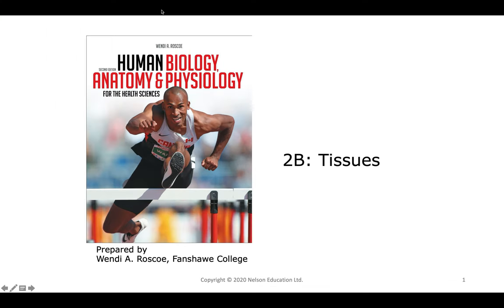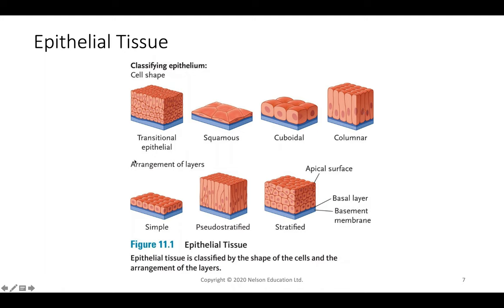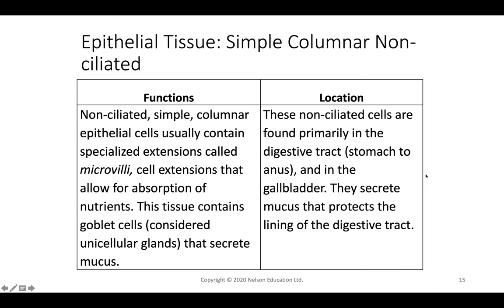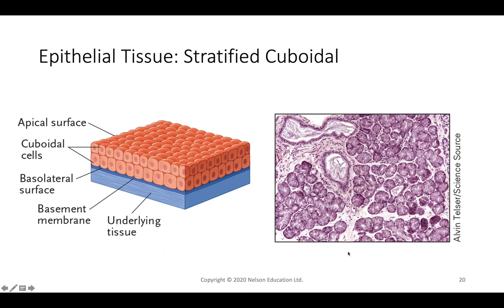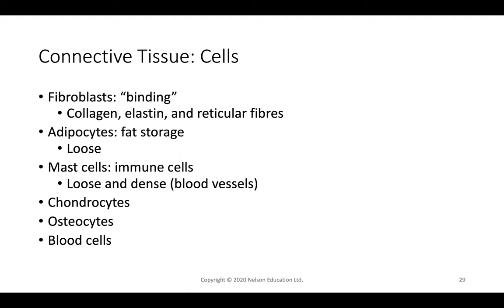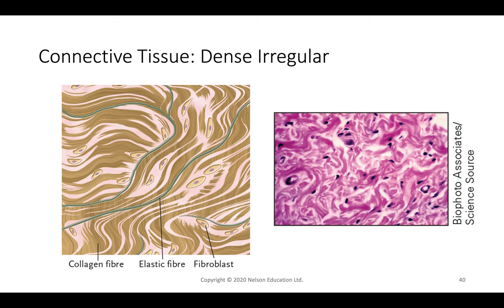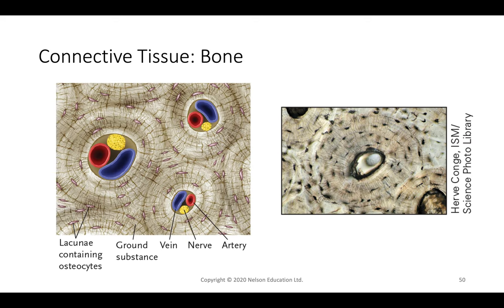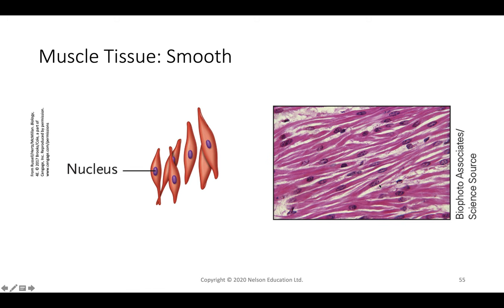BI 105 Module 2B